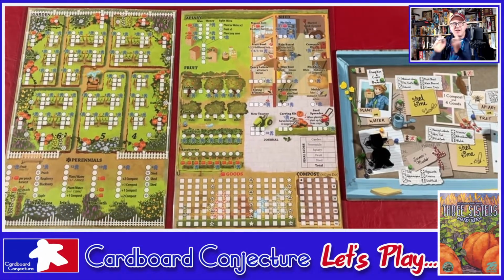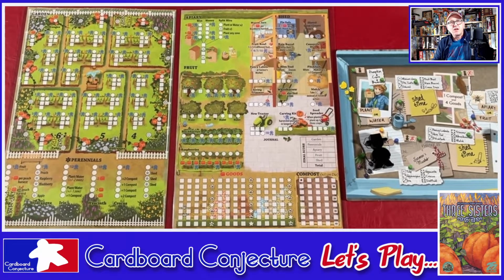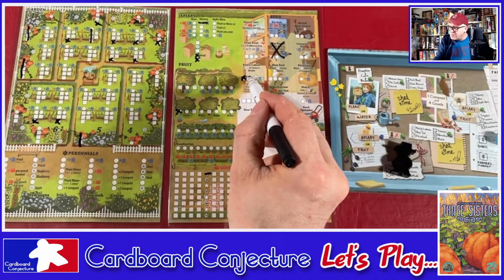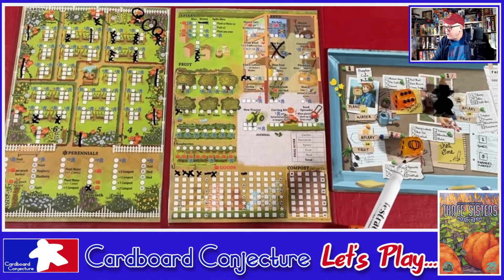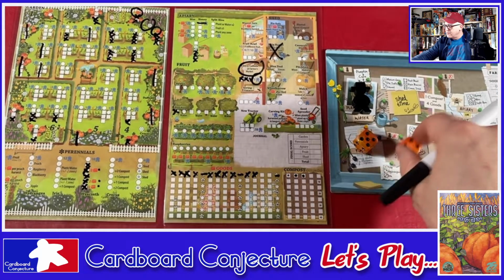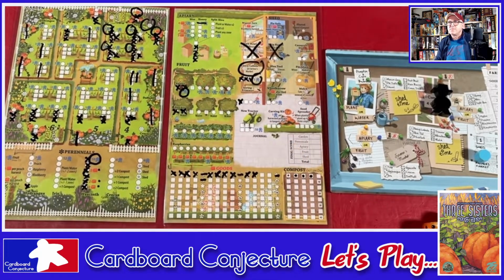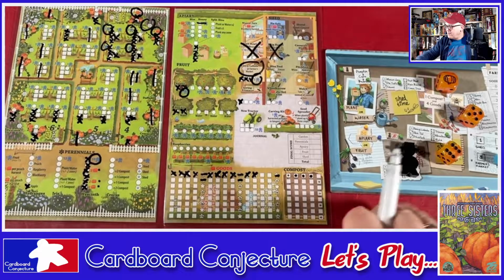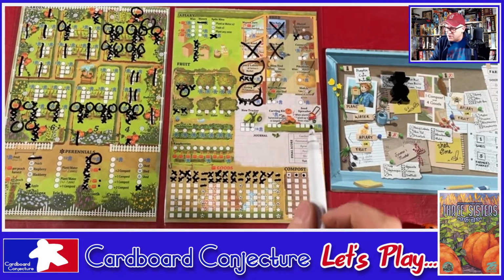Let's play ... Three Sisters with Cardboard Conjecture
Designed by Ben Pinchback and Matt Riddle
Published by Motor City Gameworks